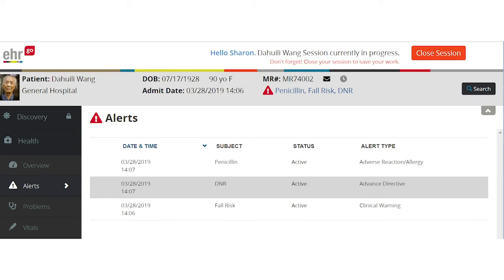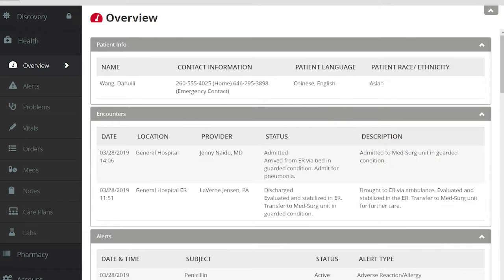Innovation - EHRGo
Dr. Larisa Odessky discusses best practices using new technology in an online course using EHRGO as an example.